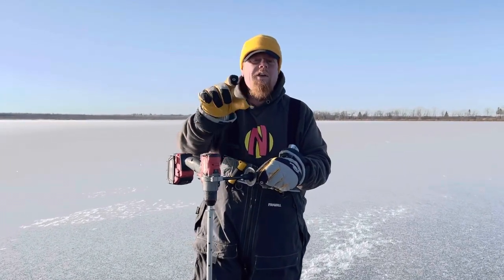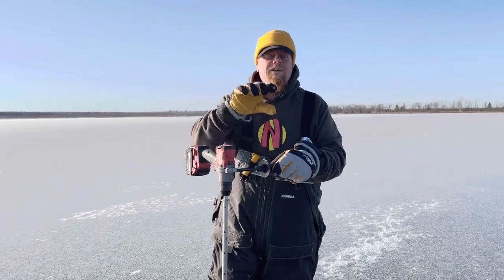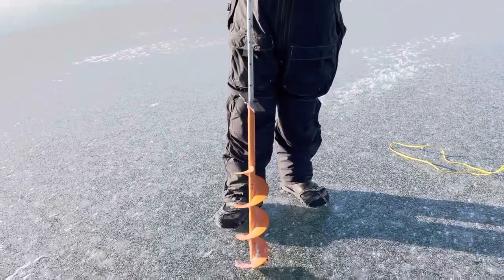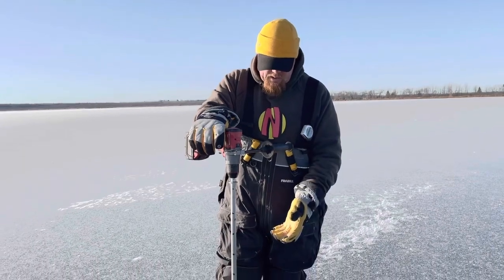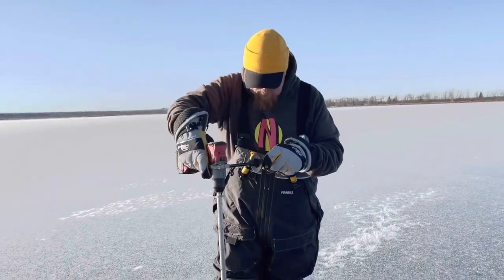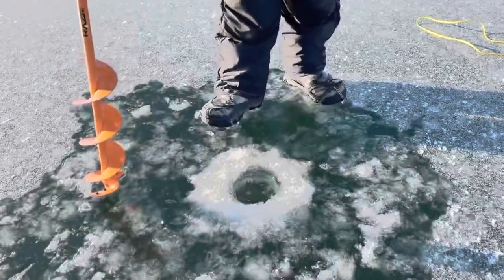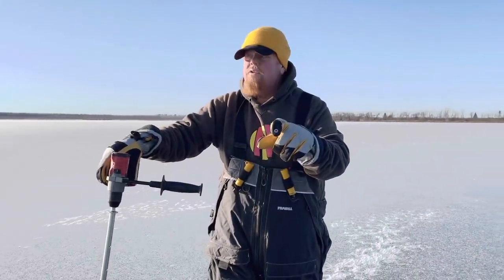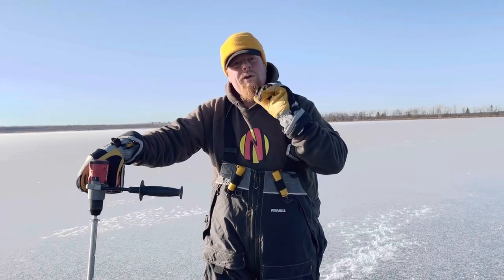First Ice w/ RAZR Augers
RAZR Augers w/ Bro.